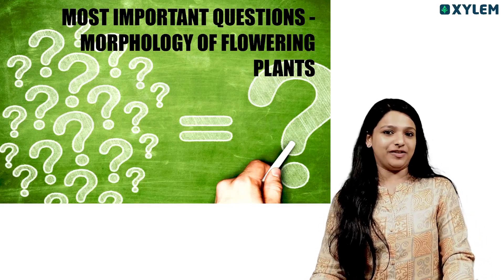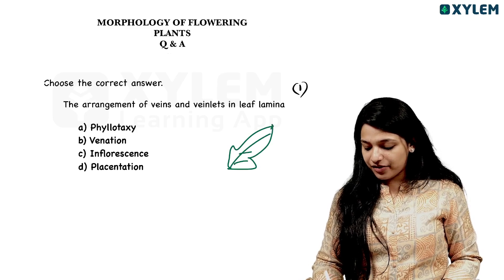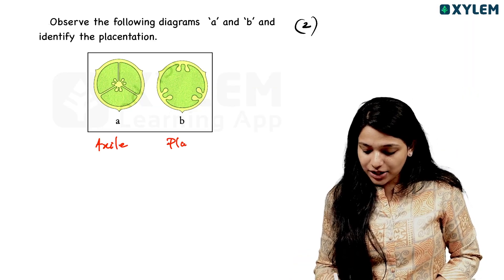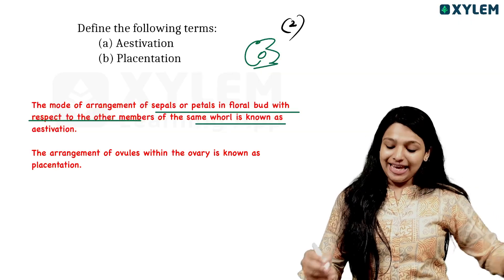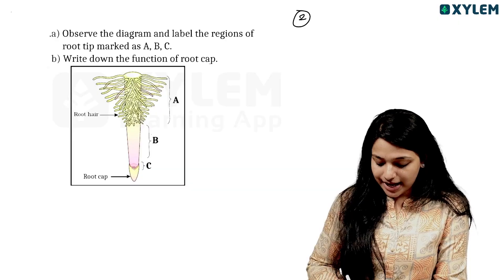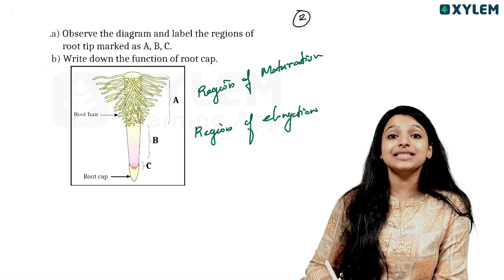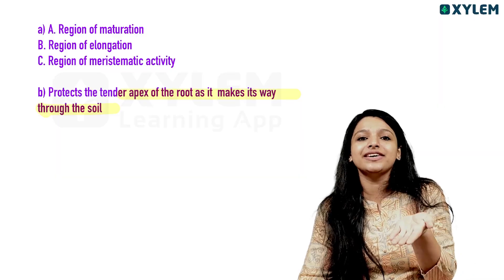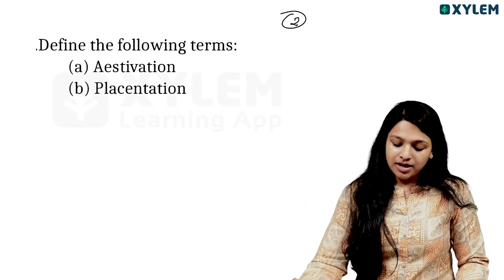Plus One Botany | Morphology Of Flowering Plants - Most Repeated Questions | Xylem Plus One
👋HELLO LEARNERS!!
Welcome to Xylem Plus One YouTube channel, your go-to destination for all things related to the Plus One annual exam. Our channel is dedicated to providing comprehensive revision materials for students following the Kerala state syllabus in subjects such as physics, chemistry, maths, biology, computer science, English, Malayalam, Hindi, Arabic, Urdu, and Sanskrit.
At Xylem Plus One, we understand the stress and pressure students face when preparing for their annual exams. That's why we have created a series of full chapter revision videos designed to help students thoroughly review each topic in the curriculum. Our experienced teachers cover all the important concepts and provide detailed explanations to ensure a complete understanding of the material.
At Xylem Plus One, we are proud to be Kerala's no.1 educational platform for Plus One students. Our goal is to provide students with the resources and support they need to succeed in their annual exams. Join us on our journey to academic excellence and let Xylem Learning be your guide to success.